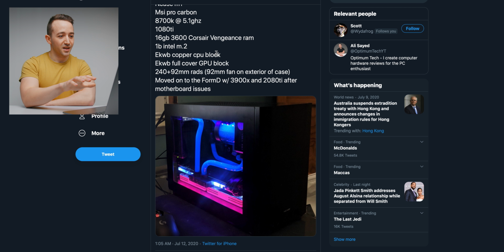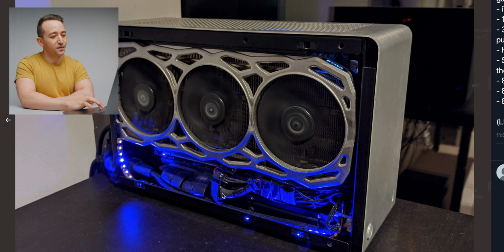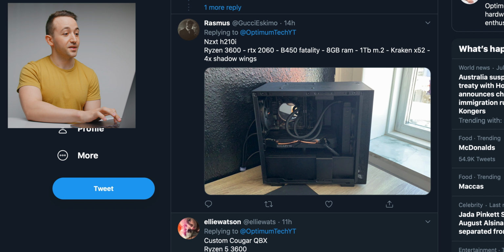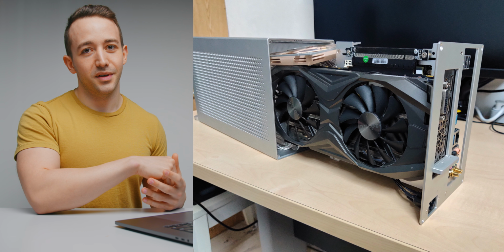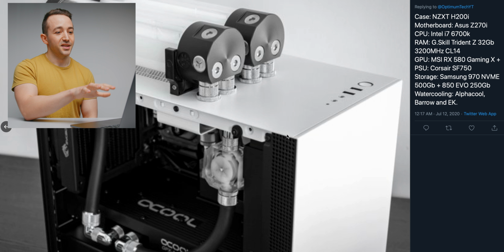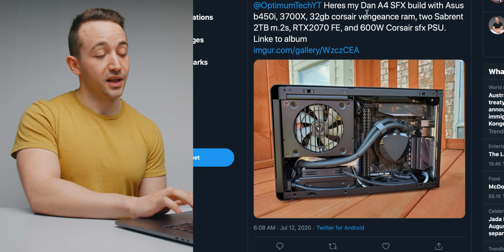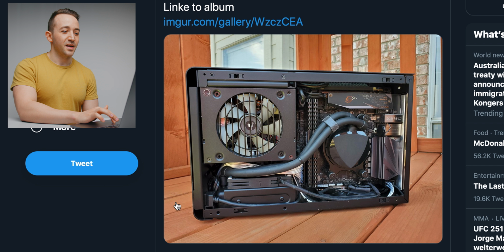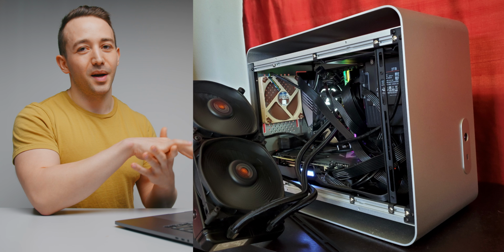Reacting to your Epic ITX PC Builds!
NZXT H210 ITX Case
NZXT H1 ITX Case
AMD Ryzen 3300X
AMD Ryzen 3600
AMD Ryzen 3700X
Intel i5-10600K
RTX 2070 Super
RTX 2060 Super